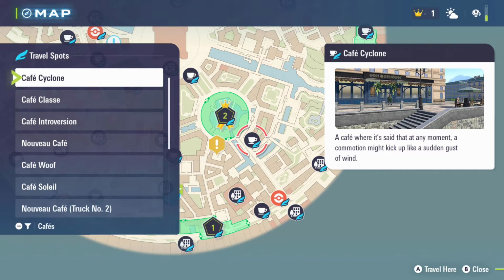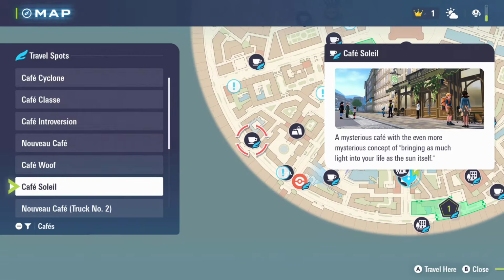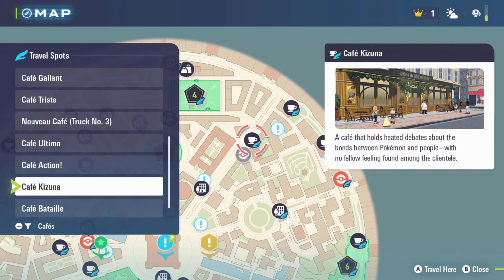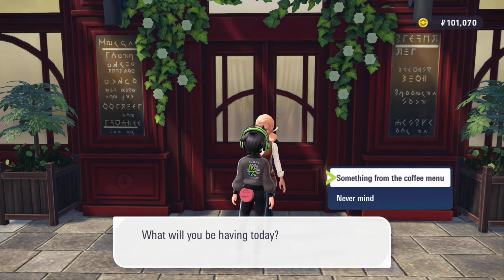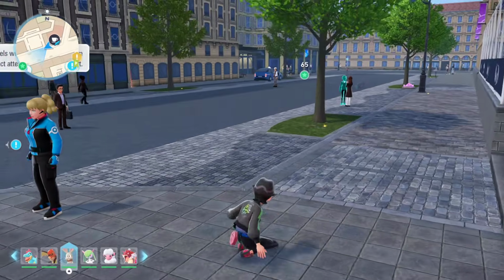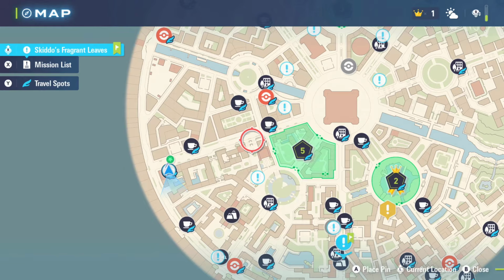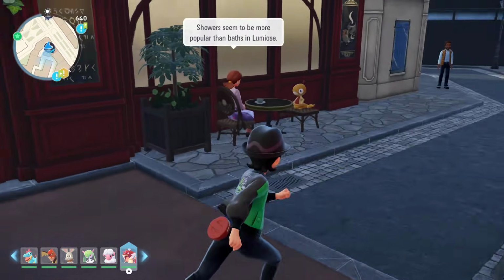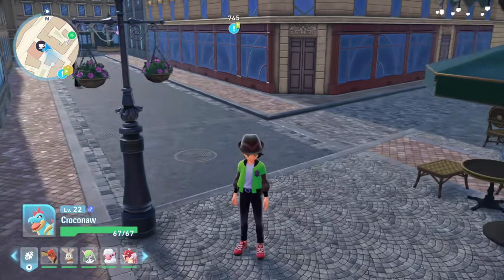All Cafe Locations in Lumiose City! How To Unlock Every Cafe in Pokemon Legends Z-A (No Spoilers!)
This video has the map location and unlock requirements for every cafe in Pokemon Legends Z-A. If you are looking for a quick guide to throw on while you dash around Lumiose City and unlock all the Cafe locations, this will be your best bet!

I have also included some generic tips about what Cafes actually do in Pokemon Legends Z-A, how they operate in the game, some Side Missions that relate to Cafes, and also how to unlock the Hidden Cafe at Main Mission 25. Not to be confused with Side Mission 25, which is also coincidentally about a Cafe in Lumiose City.

One of the first things you should do when you start playing Pokemon Legends Z-A is to unlock all the quick fly locations on your map by running to them once. This is kind of a beginners tips style video in that regard because you really should do this right away in a new game. I was very methodical about it here, but you can see I skipped many of the Pokemon Centers and Restaurants which I ended up doing later.

It's worth noting that for some map locations you need to do something specific to unlock the ability to fast travel, like for restaurants you need to go inside the main entrance door to unlock the waypoint. Also for Pokemon Centers you need to go inside for it to unlock the ability to fast travel there with a waypoint. However for Cafes, you just need to run past the main entrance where the barista stands taking orders and it will unlock the waypoint on your map.

It is very important to me to create a safe space for everyone to enjoy my content. If you break my rules you will be timed out or hidden from commenting permanently.

-- Channel & Stream Rules:

1. No Swearing
2. No Spam / Emoji Spam
3. Be Respectful At All Times
4. No Arguing
5. No Adult Topics
6. No Leaks or Spoilers
7. No Self Promotion
8. No Hate
9. KEEP IT LIT LIKE WIGLETT!

-- I'm an Amazon Influencer! Take a look at my awesome shopping lists: